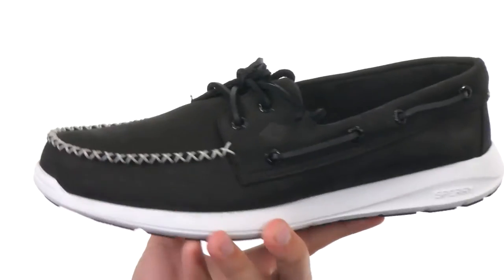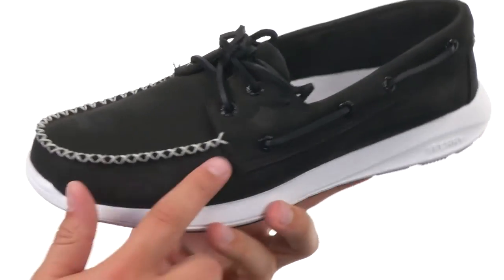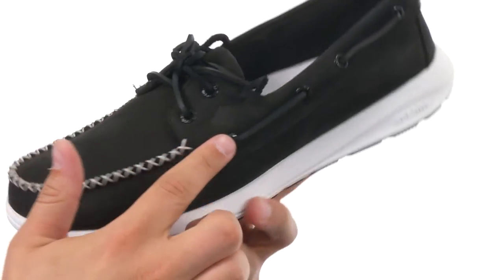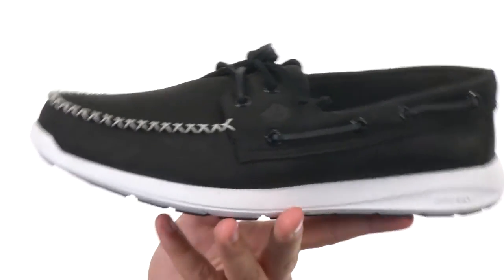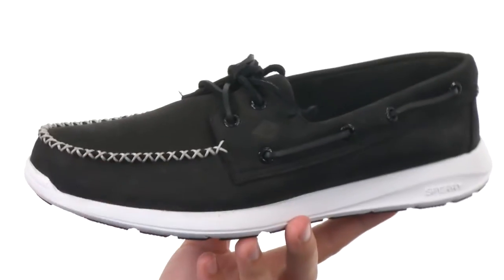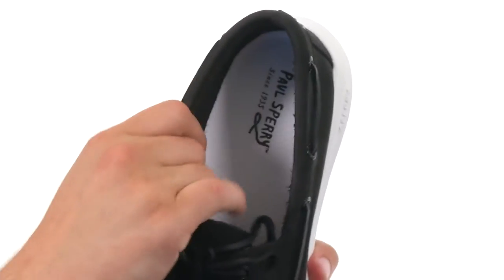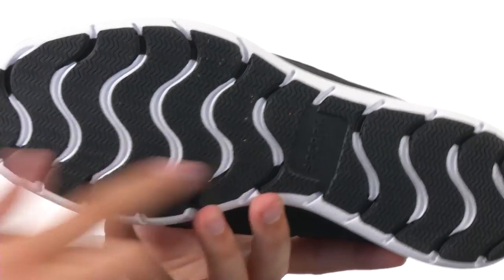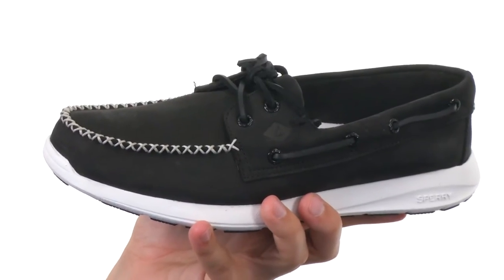Sperry Top-Sider Sojourn Nubuck SKU:8715307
The rich leather design and upgraded outsole of the Sperry® Sojourn Nubuck shoe takes your look to the next level of style and comfort.
Part of the Paul Sperry Collection.
Rich nubuck upper for long-lasting durability.
Genuine handsewn Tru-Moc construction with a padded tongue for durable comfort.
360° Lacing System™ with genuine rawhide laces and rustproof eyelets for a secure fit.
Removable compression molded EVA foot bed maximizes comfort.
Features AEGIS™ microbe shield treatment on the footbed protects against bacteria that cause odor.
Contoured, compression molded EVA midsole provides lightweight cushioning and shock absorption.
Skeletal molded rubber outsole with molded Wave-Siping™ provides flexibility and traction on both wet and dry traction.
Imported.